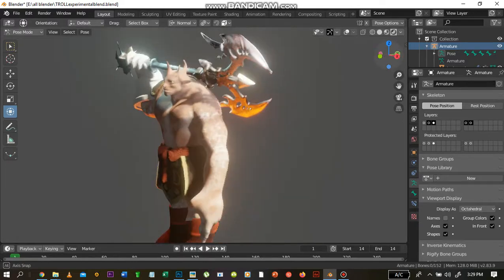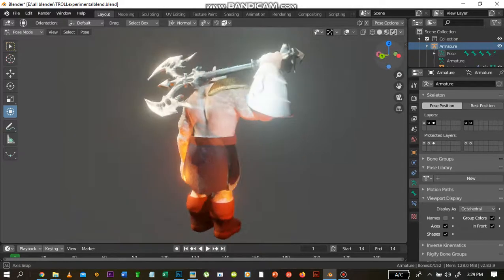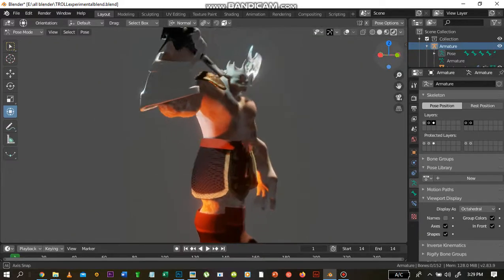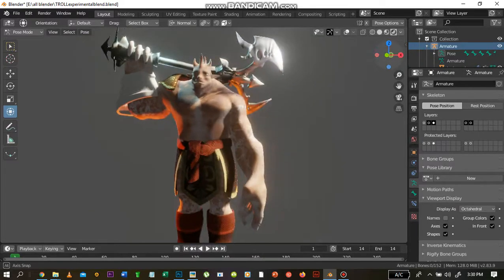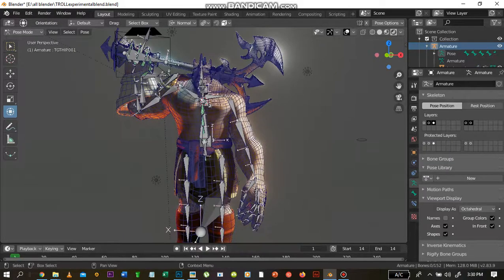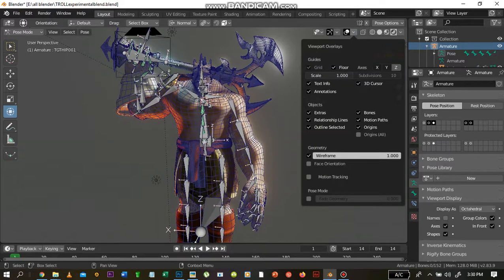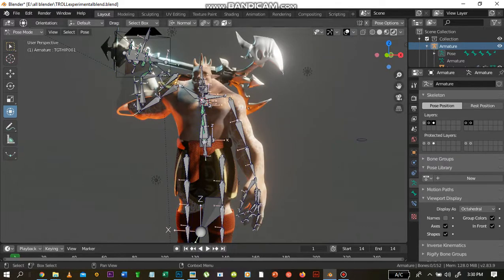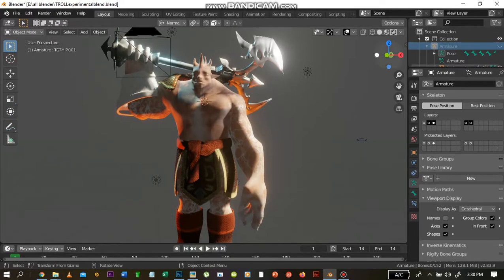Orc Character Preview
Listening to Adam Duff in the bg